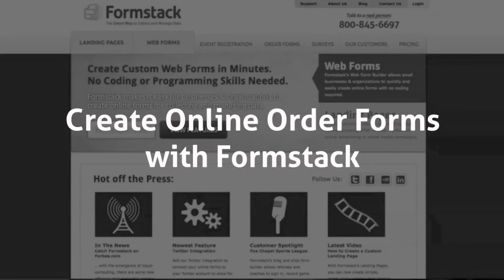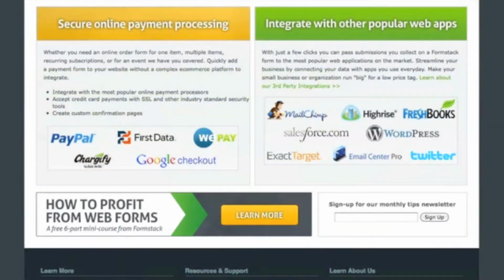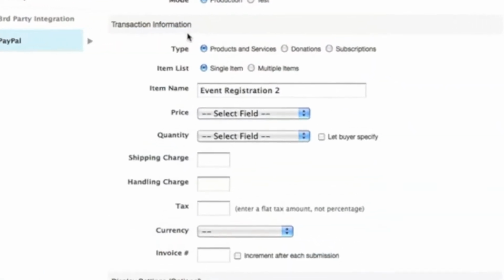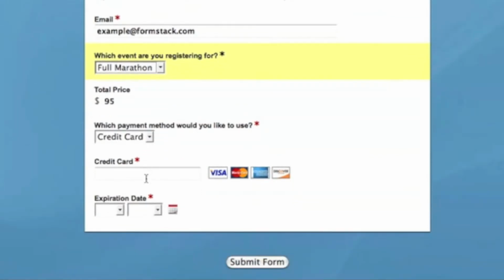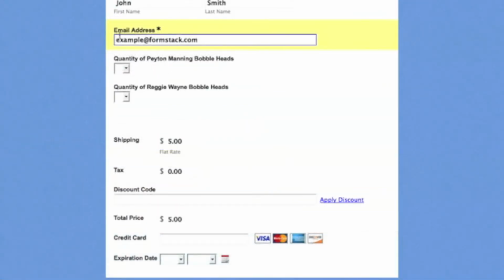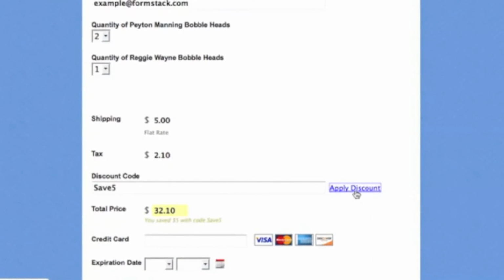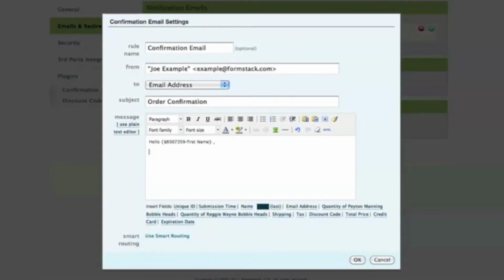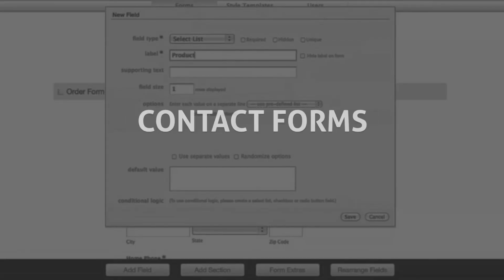Secure Online Order Forms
- No expensive or complex ecommerce solutions to implement. No coding required! Quickly begin taking online orders with our easy to build, secure order forms.

Our order forms give you powerful features like calculating form fields to easily calculate totals & taxes.

Save time by collecting and processing payments online using Formstack order forms and payment integrations. With a simple click, you can integrate your order forms with PayPal, Authorize.Net, and other popular payment processors.